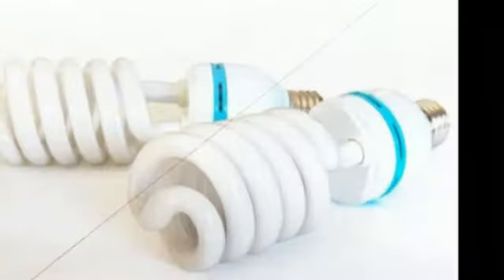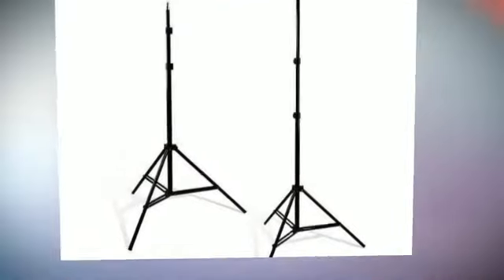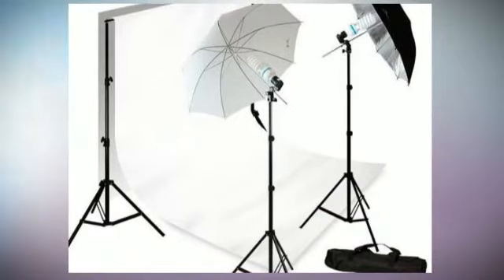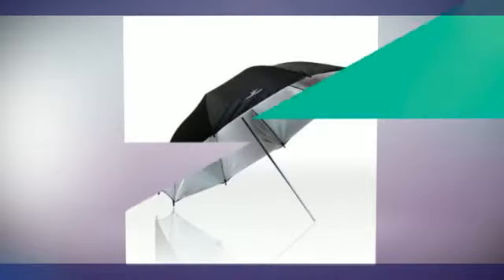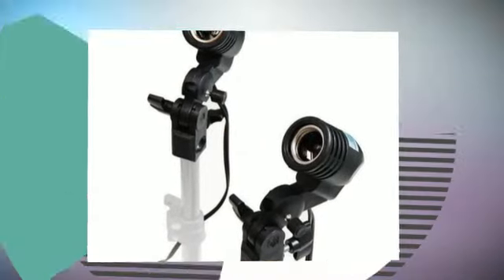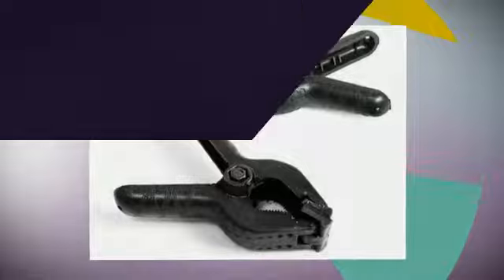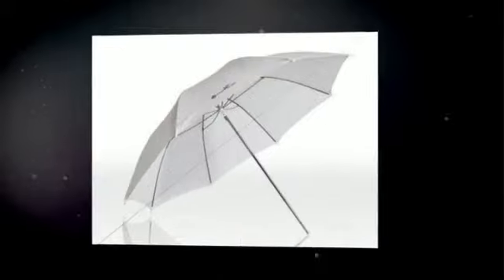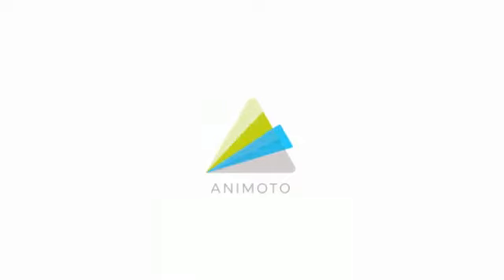Limostudio 700W Photography Light Photo Video Studio Umbrell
★  More Details

(2) x Studio Single Head Photo Lighting Fluorescent Light Holder On/Off Switch Max power can be used 105W energy saving bulb Lamp base E26/E27 x1 Code & Plug included (9 ft.) (2) x 85W Full Spectrum Photo Light Bulb Energy Saving Compact Fluorescent Spiral Bulb Regular Screw Base Color Temperature: 6500K Watts: 85W - 350W Output (Total Output: 700W) Tone: Day Light (1) x 33" Photography Studio Translucent Shoot Through White Umbrella Reflector (1) x 33" Black & Silver Photo Studio Umbrella Reflector Made of High Quality Nylon Construction Works well to diffuse the light from any Flash/Strobe L

★ Features:
✔ (1) x 10 x 10 ft. Muslin Backdrop Background White Backdrop with Protector
✔ (1) x 33" Photography Translucent Shoot Through White Umbrella | (1) x Photography 33" Black & Silver Umbrella
✔ (2) x 85W Photography Light Bulbs CFL 6500K Daylight Balanced Pure White Light | (2) x Studio Single Head Light Holder
✔ (1) x Photography Backdrop Support Stand with 10' Crossbar with Carry Bag | (2) x 86" Tall Studio Quality High Output Light Stand
✔ (2) x Muslin Clamps